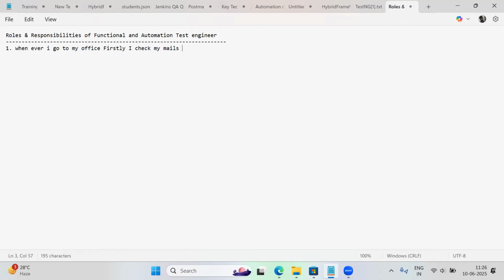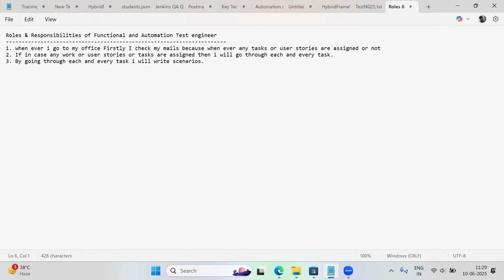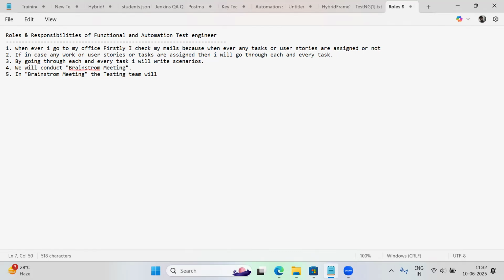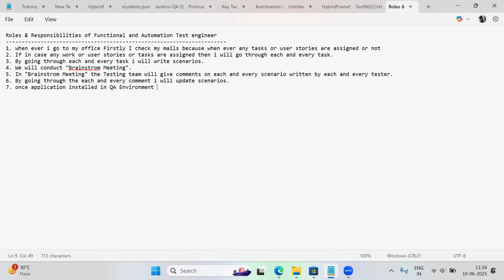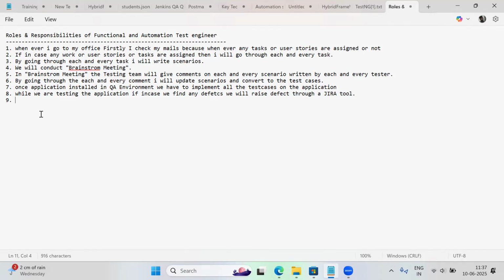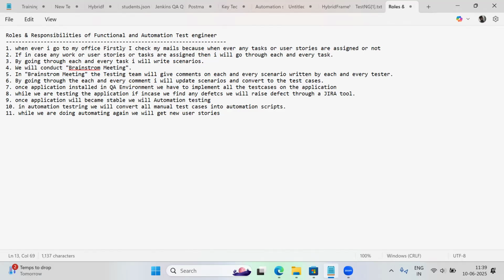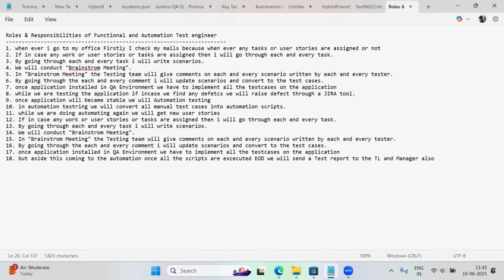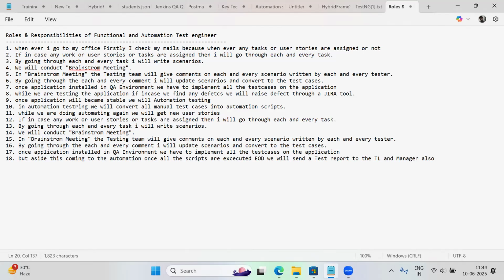Roles & responsibilities of test engineer#automationtesting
"Unlock the Secrets of Functional and Automation Testing!

In this informative video, we're diving into the world of software testing to explore the distinct roles and responsibilities of functional and automation testers. Whether you're an experienced professional or looking to transition into a testing career, this video will provide valuable insights to help you understand the differences and similarities between these two critical roles.

What You'll Learn:

- The key responsibilities of functional testers and automation testers
- How they contribute to the software development lifecycle
- The skills and expertise required for each role
- How to leverage your experience to excel in these roles

Watch now and take your testing career to the next level!"

FOLLOW THE INSTAGRAM FOR MORE JOB UPDATES AND OUR TRAINING AND PLACEMENT ASSISTANCE.